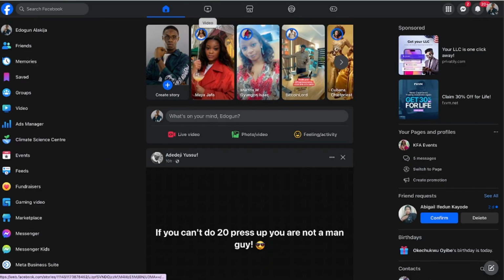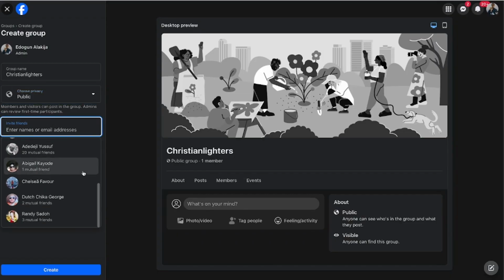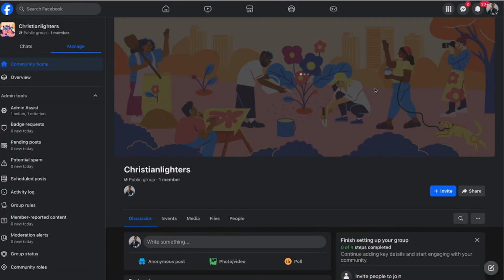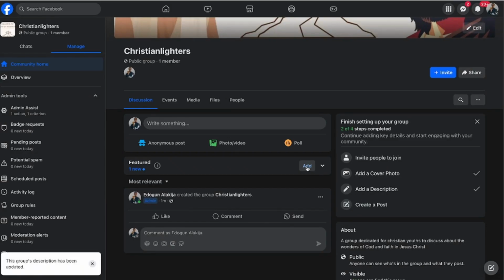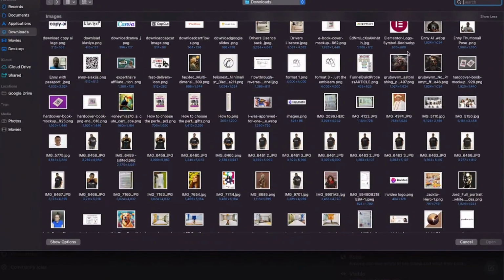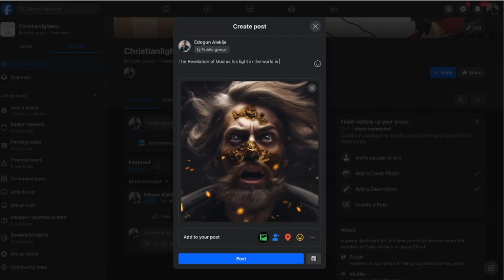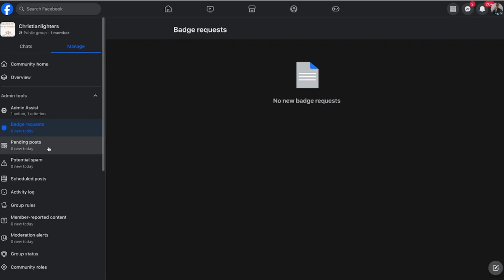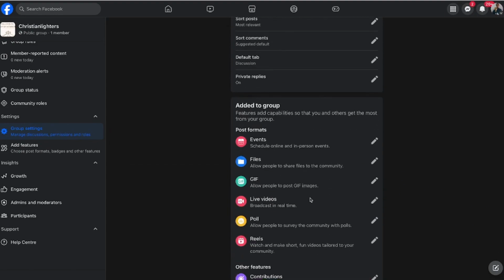How To Create A Facebook Group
In this video,  i show you how to open a proper facebook group

I teach digital income skills to earn you money online, If this video was valuable to you make sure you leave a like and share it with someone who can benefit from it.